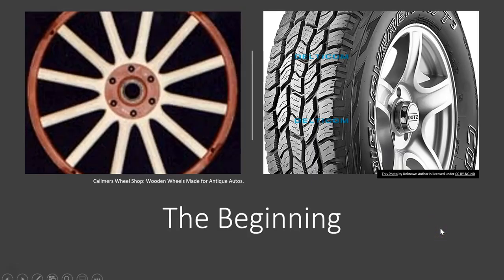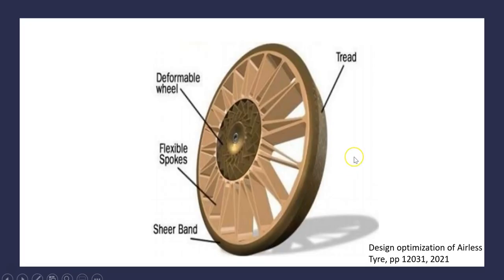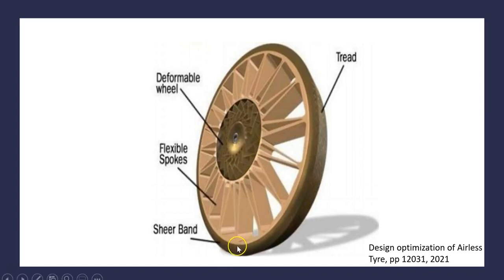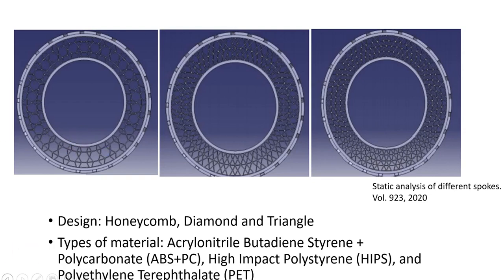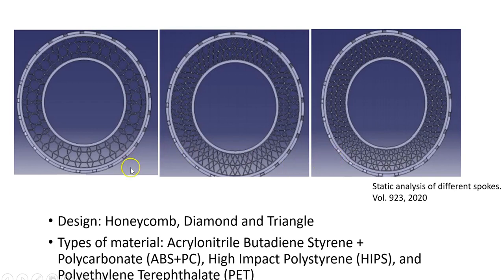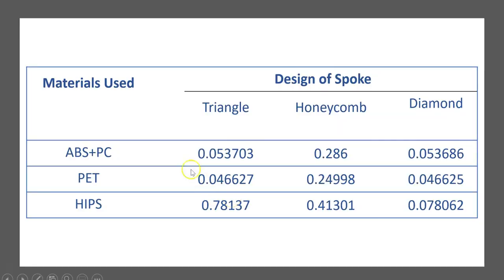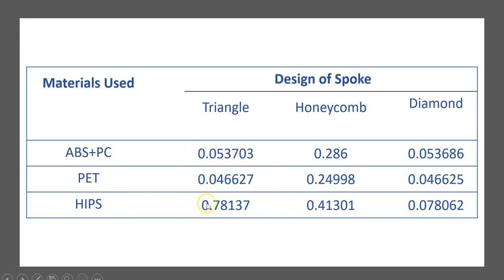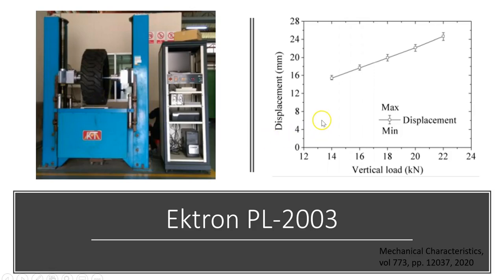ENGR 2070 Presentation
Material and Design of Non-Pneumatic Tires